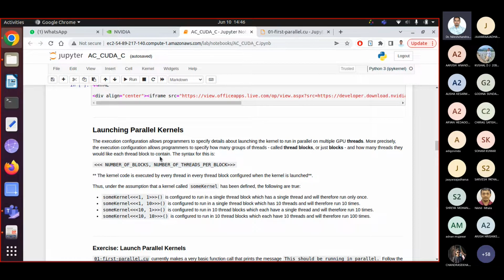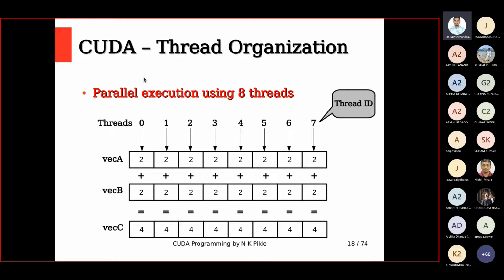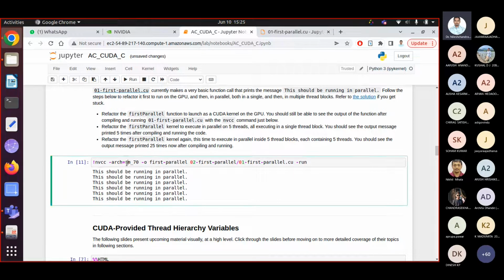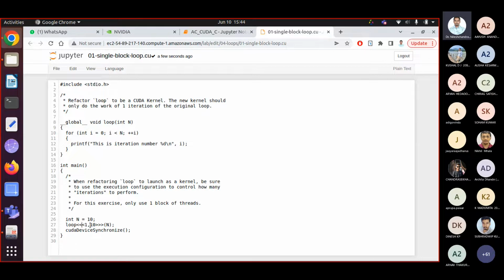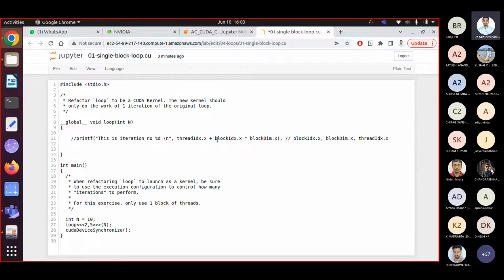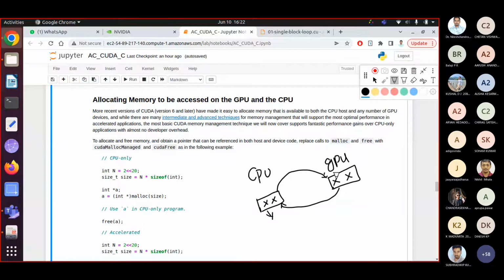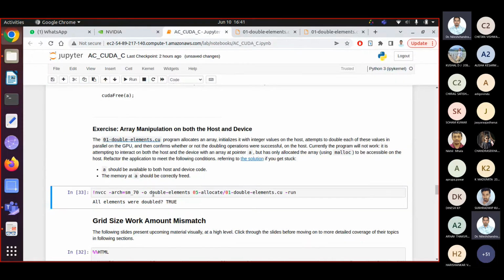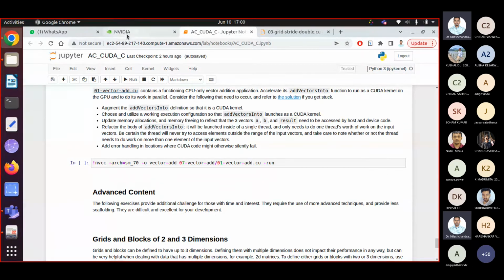10th June Session 4